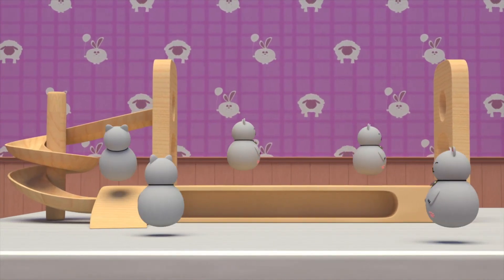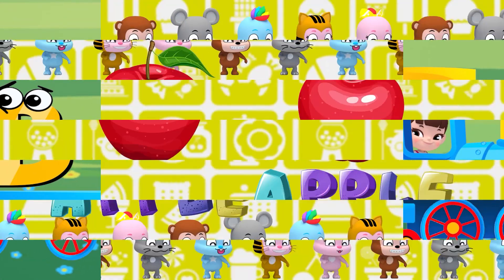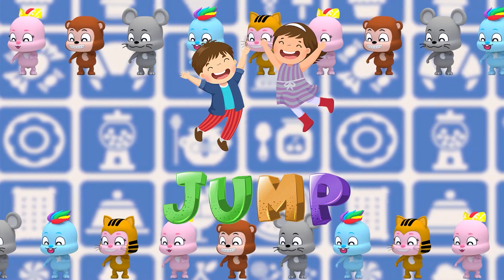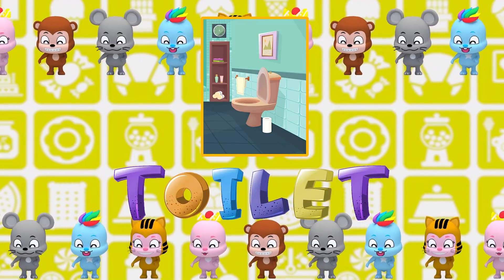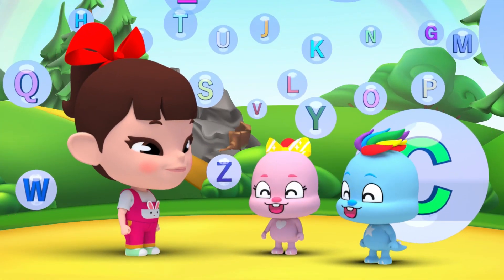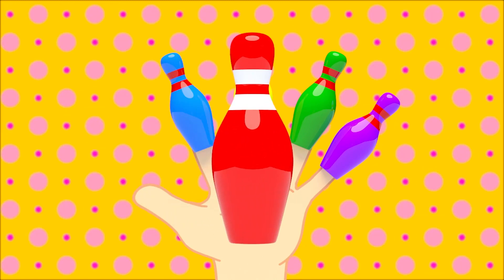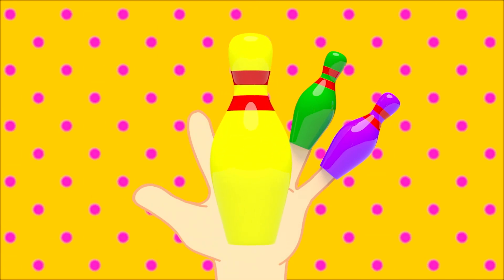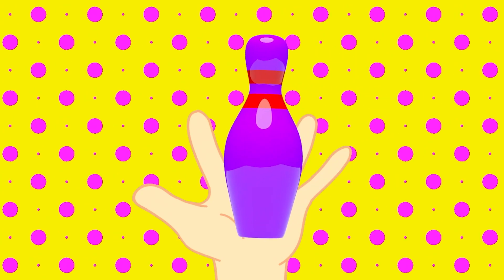Lagu Finger Family Permainan kucing Finger Family Song Cat Toy 핑거패밀리 라임이와 고양이 장난감 | LimeAndColors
Finger Family
ABC Song

라임앤컬러즈는 라임튜브 캐릭터 라임이, 파랑이, 분홍이와 함께 신나는 노래를 통해 영어를 배울 수 있는 교육용 채널입니다.
Paint colouring for kids with LimeAndColors.